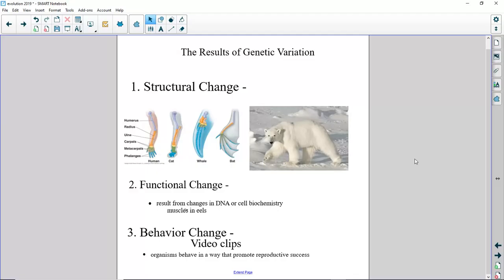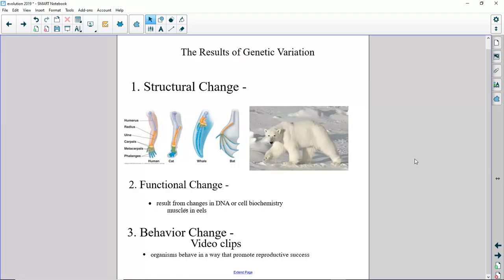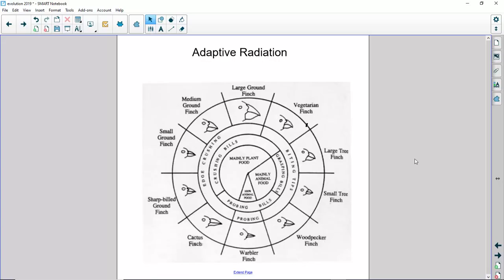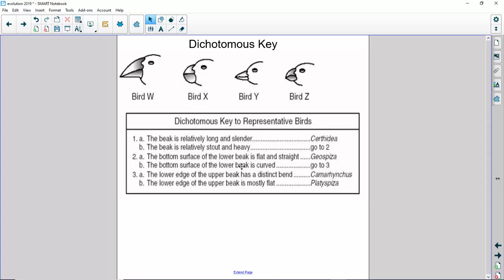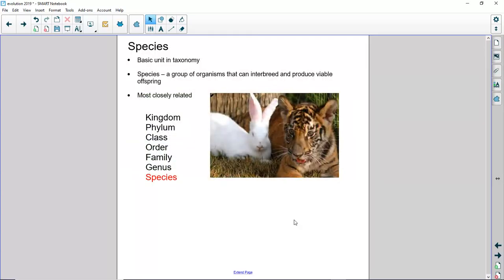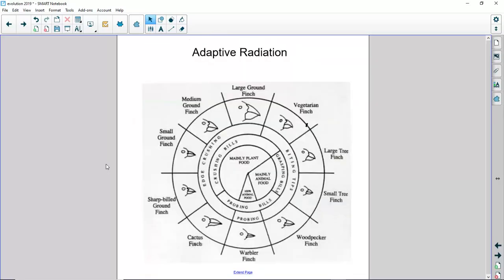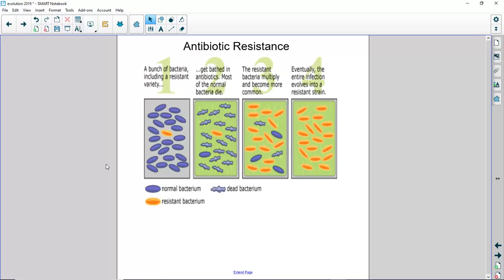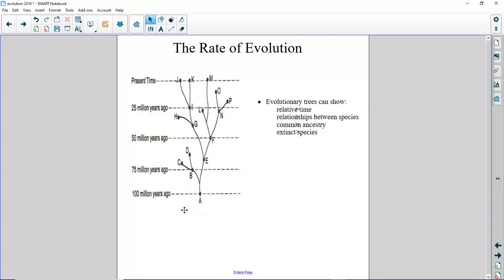Topic 15: Darwin's Finches (Screencast #3)